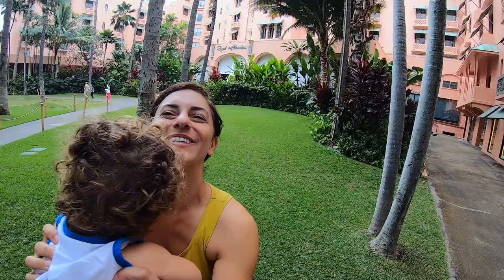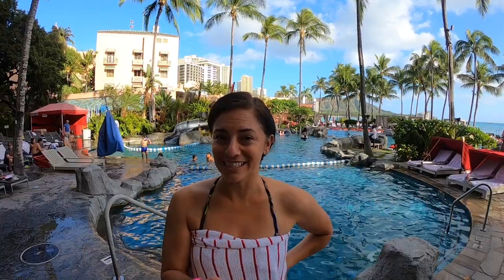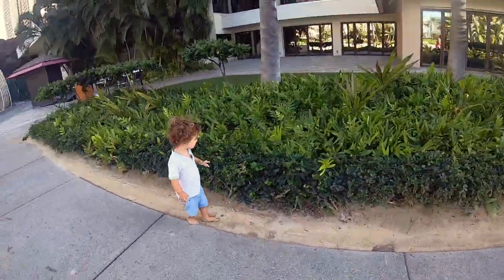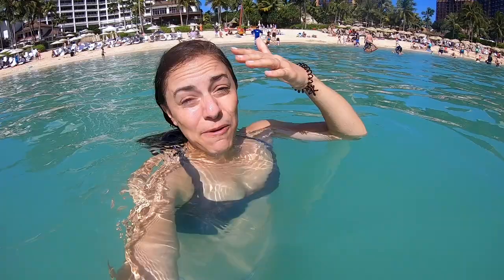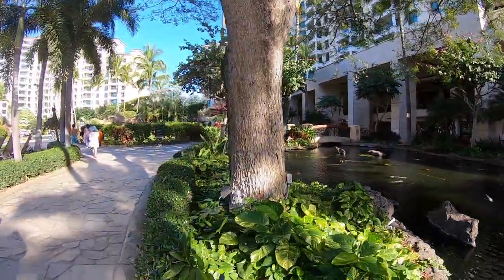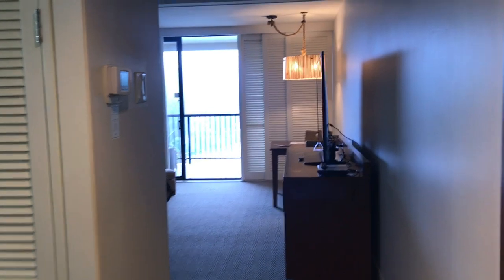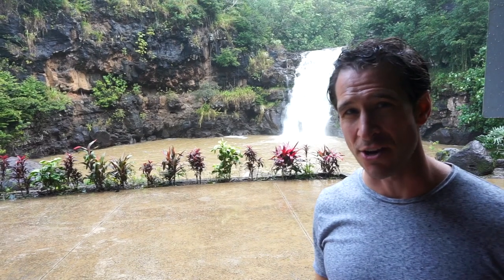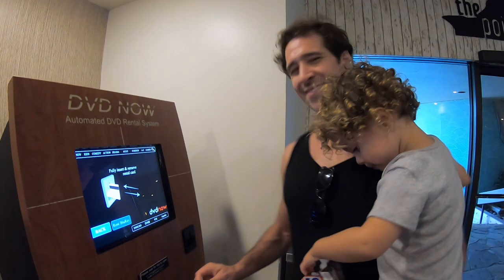Where to Stay on Oahu Hawaii with Kids: The 7 Best Family Hotels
Picking a hotel for your family in Oahu is a big decision. There are so many to choose from and they all offer different amenities at different price points. But there are a few hotels on Oahu that stand out as being the best places to stay with kids.

Now that you know where to stay, finish your planning with our Oahu itineraries! With one download, your Hawaii vacation planning is complete

The 7 best family hotels to stay on Oahu, Hawaii are:
00:00 Intro
01:30 Royal Hawaiian Hotel (Waikiki)
05:10 Sheraton Waikiki
06:55 Hilton Hawaiian Village (Waikiki)
10:22 Disney Aulani Hotel (Ko Olina)
12:58 Four Seasons Ko Olina
14:53 Marriott’s Ko Olina Beach Club
18:34 Turtle Bay (North Shore)

You’ll find our kid-friendly hotel reviews, plus we tour each hotel to help you make the absolute best choice for your family vacation.

The resort and friendly family areas of Oahu are Waikiki, Ko Olina, and the North Shore.

For more details on Where to Stay on Oahu with Kids: The 7 Best Family Hotels,

Mahalo for watching our Hawaii family travelvlog.